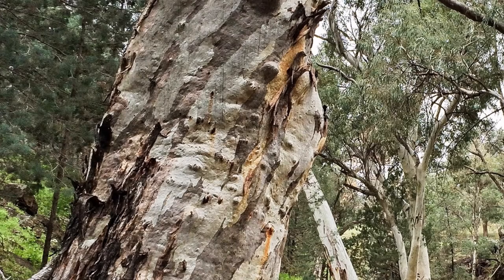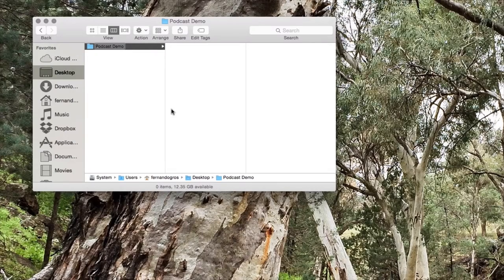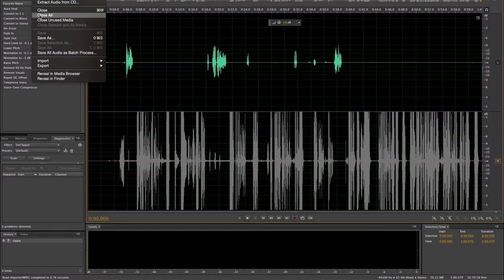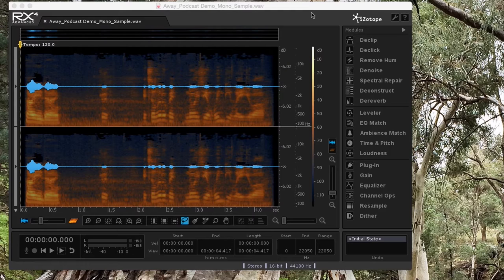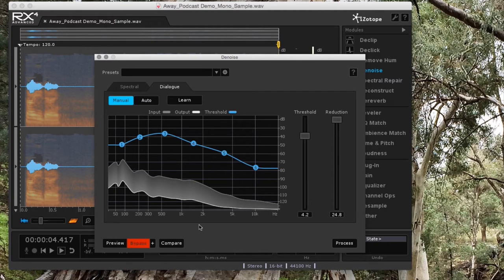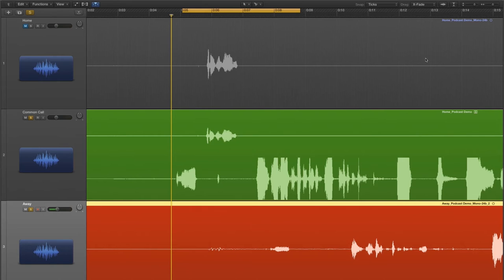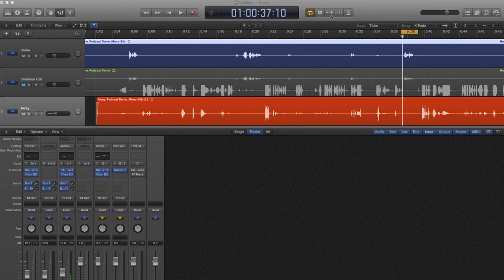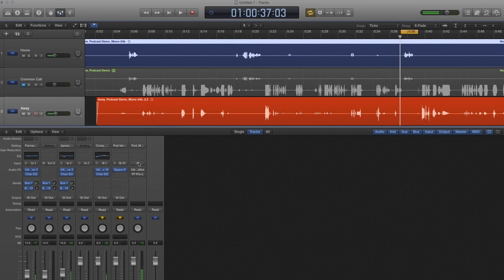How To Edit Podcasts (Long Version)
In this video (my first ever screencast tutorial) I run through the various steps I take to create podcast audio files, from recording, processing, editing and preparing files for upload.

The software used includes,
Audio Hijack Pro
Adobe Audition
Izotope RX Advanced
Logic Studio
UAD dbx160
UAD Helios 69
FabFilter Pro-L